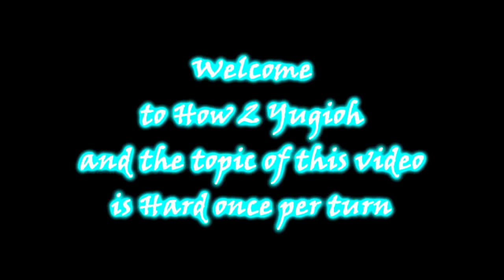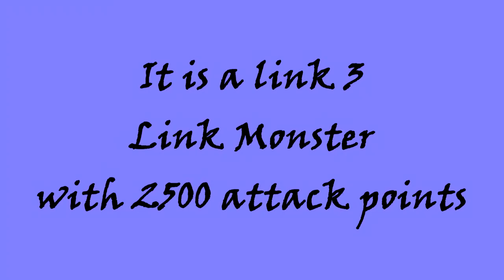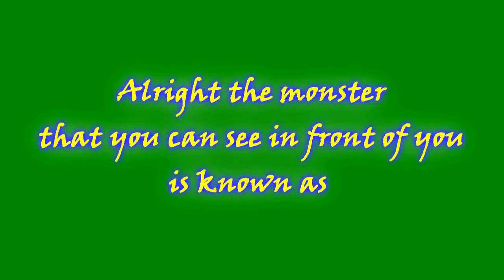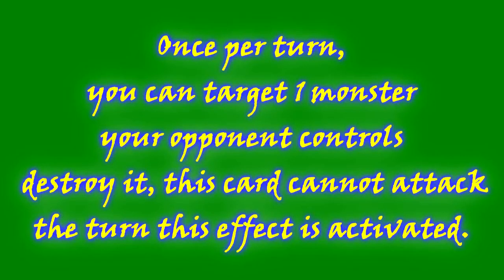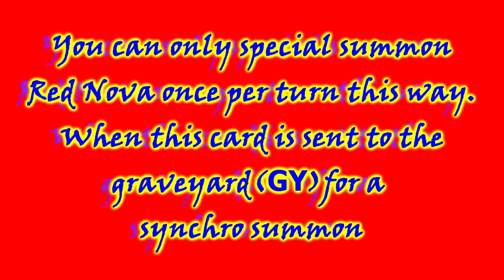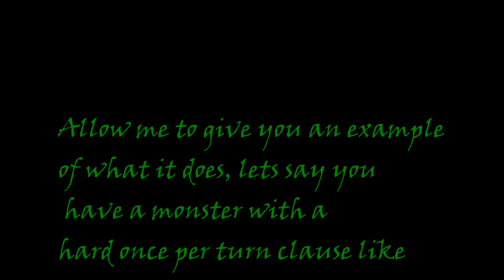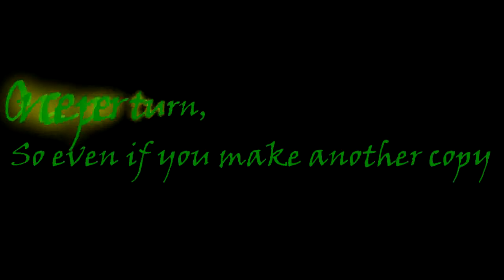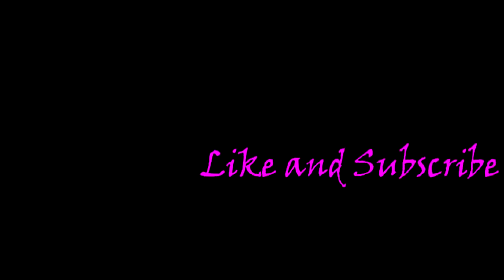How 2 Yugioh Hard Once Per Turn